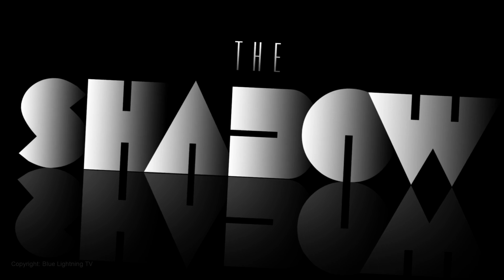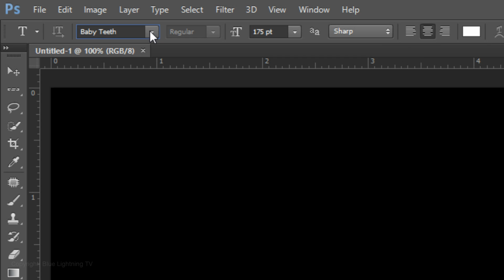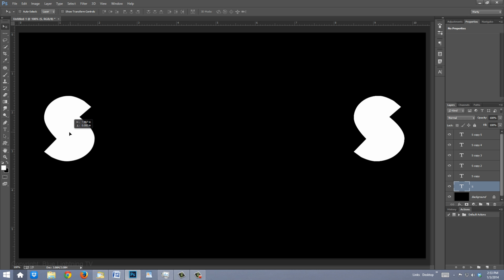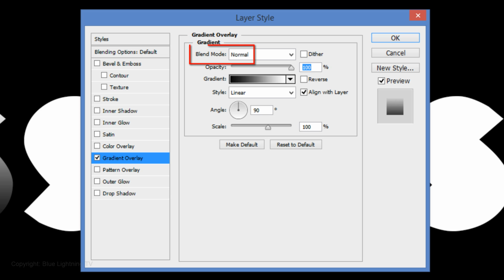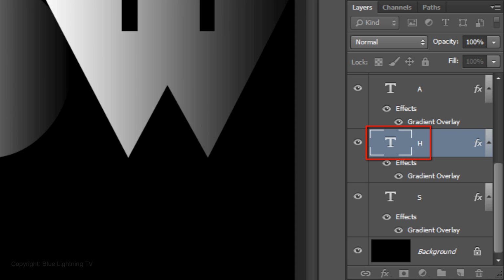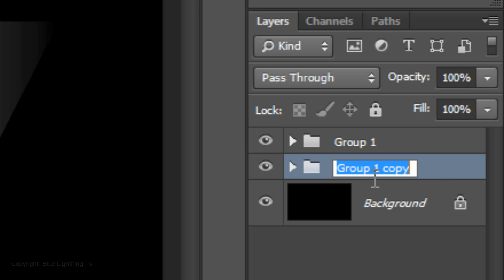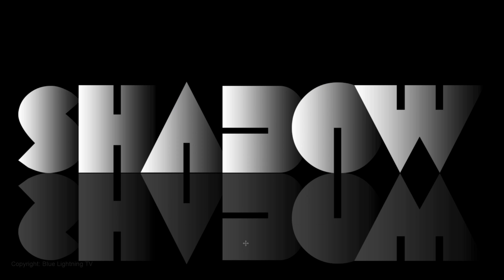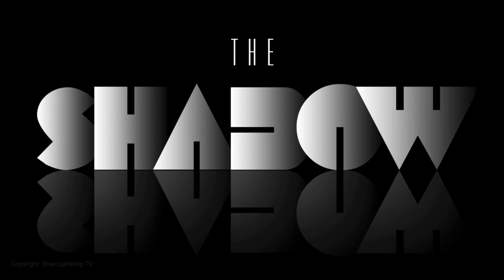Photoshop Tutorial: How to Make a Powerful, Shadow Text Design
Photoshop CC tutorial showing how to design and create a powerful, mysterious, overlapping shadow, text design with a reflection from scratch.